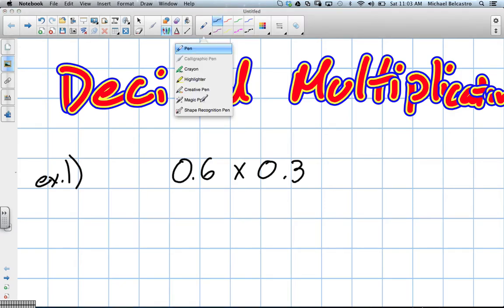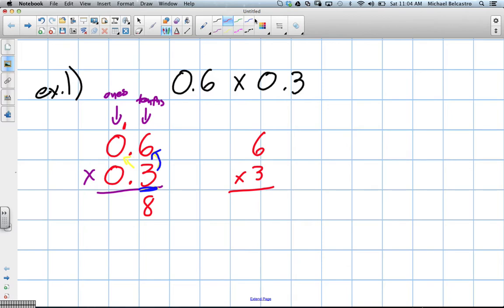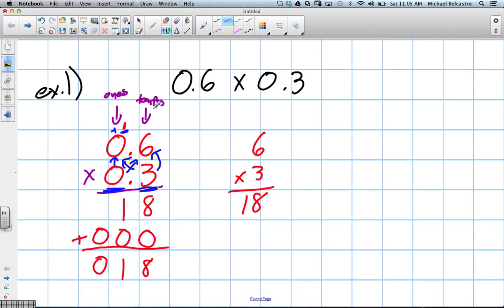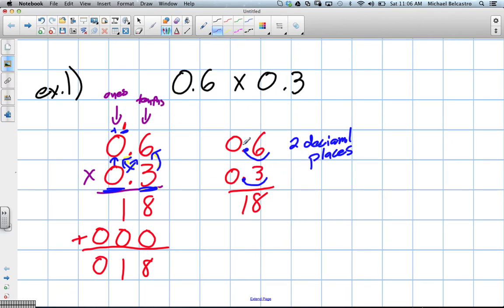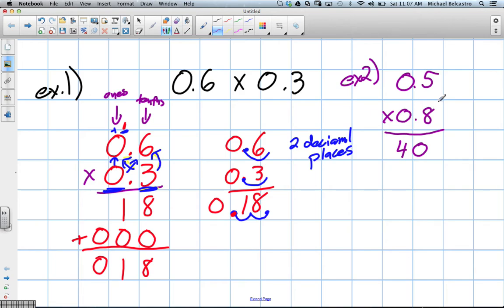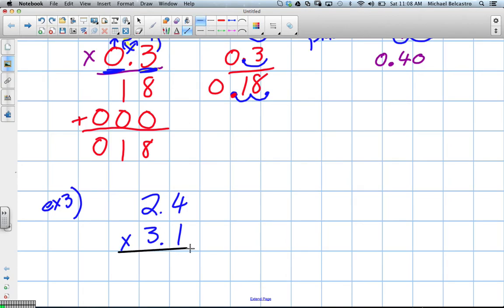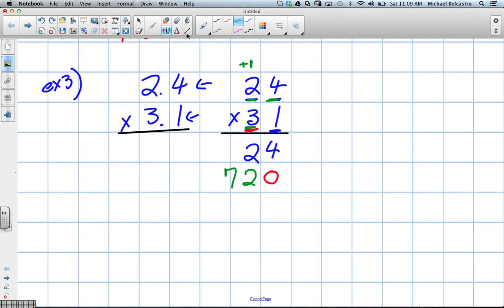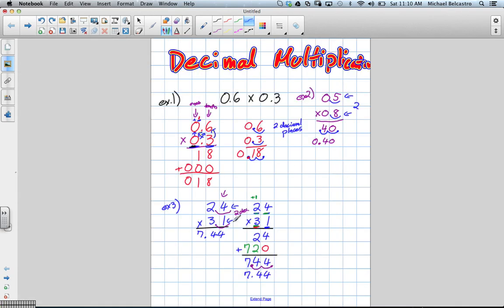Decimal Multiplication (Grade 8 Nelson lesson 2.7 2 3 13)